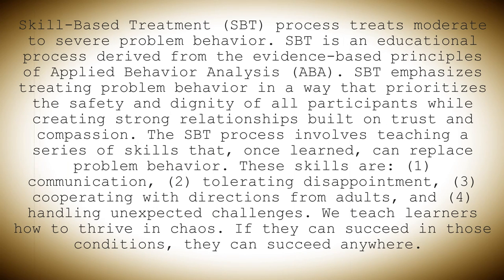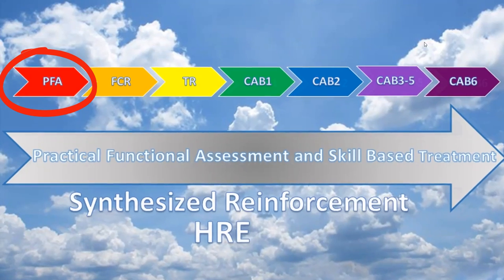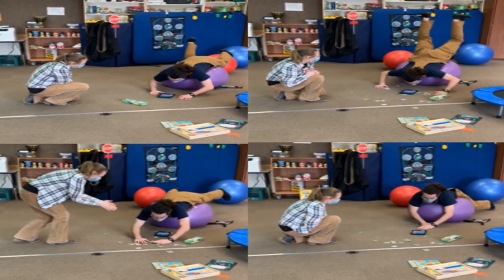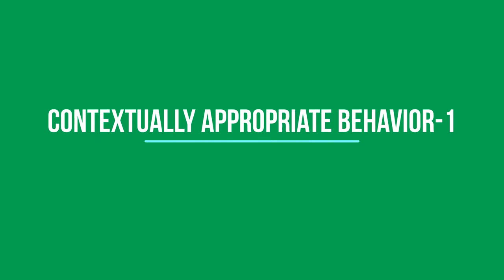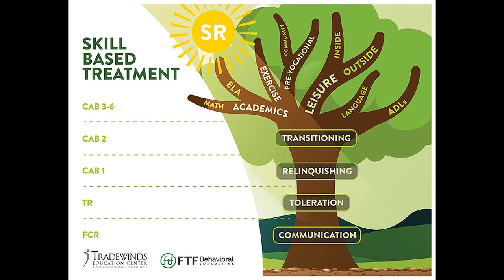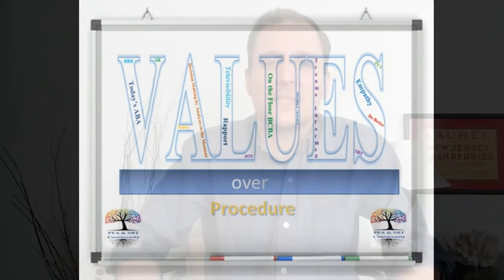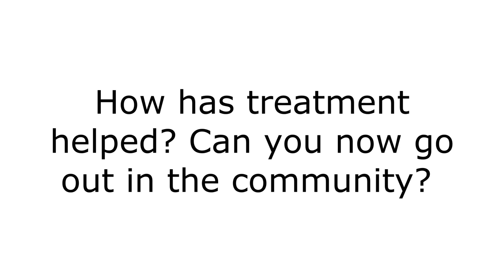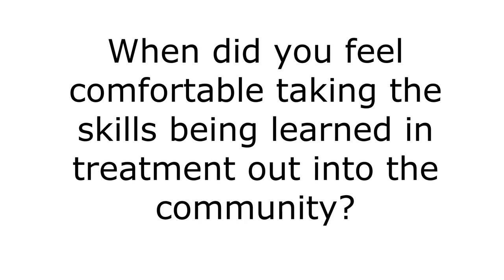A Short Overview of PFA/SBT: Discussion, Values, Evidence, and Parent Testimonial.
The following video was created for the champions who seek to improve the lives of learners each day. This includes teachers, practitioners, clinical directors, school administrators, parents, etc.

If you are searching for a safe, ethical, and effective treatment for learners who engage in challenging behaviors, please consider the Practical Functional Assessment and Skill-Based Treatment process.

Written and produced by Ed Sidley and Hillary Laney